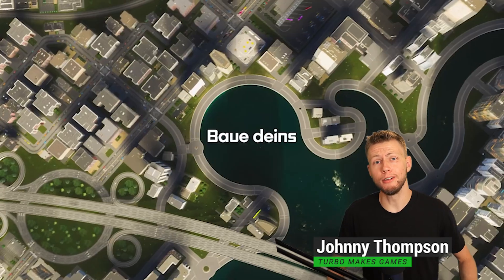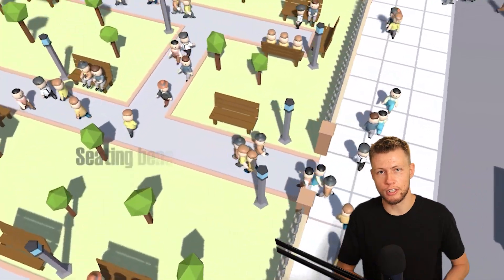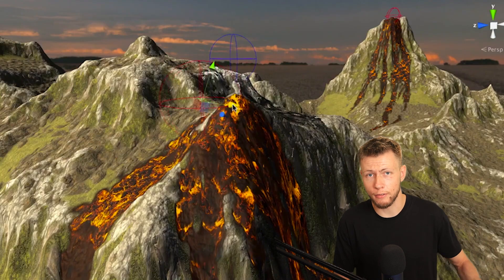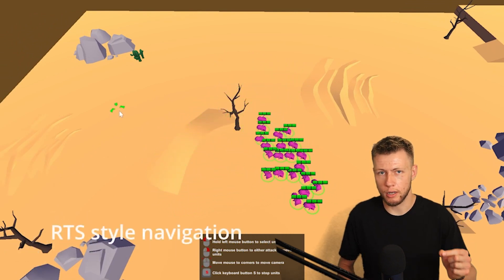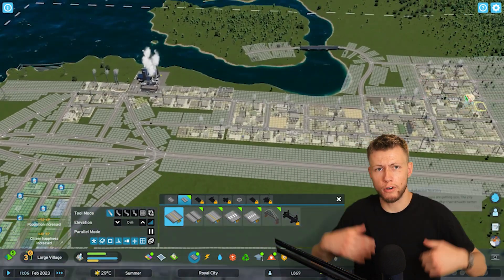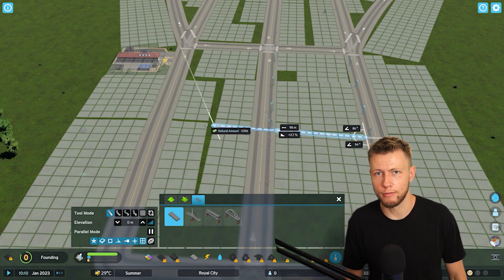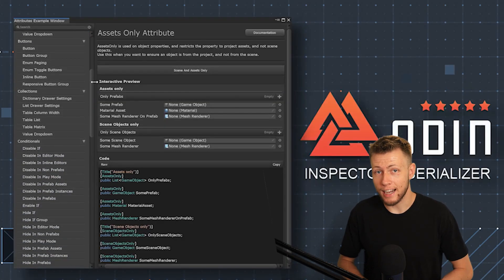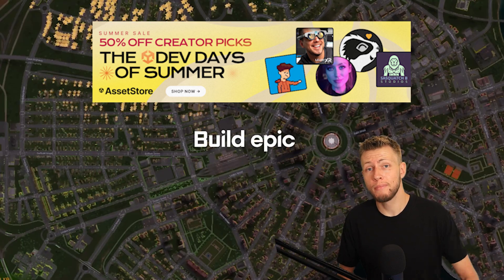Overview: Create a DOTS City Builder using the Unity Asset Store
All the assets mentioned in this video will be available at 50% off during week 3 of the "Dev Days of Summer Sale," which runs from July 24th to August 21st. Each week, you'll find a different selection of assets on sale. Assets I hand selected for the sale
👇 Full List of Assets 👇

6. GPU ECS Animation Baker
7. Rukhanka - ECS Animation System
8. Third Person Camera for DOTS
12. Odin Inspector and Serializer

Timestamps:
0:00 - Introduction
1:48 - Starter Project
5:13 - Terrain Management
6:17 - Building Buildings
7:33 - Pathfinding
9:06 - DOTS/ECS Animations
10:40 - Camera Controller
11:35 - User Interface
15:25 - Improving Dev Experience
17:44 - Final thoughts and wrap up

This video is sponsored by the Unity Asset Store and links included in this description are affiliate links, meaning I may receive a small commission if you do decide to purchase any of these assets. Thank you for your support!